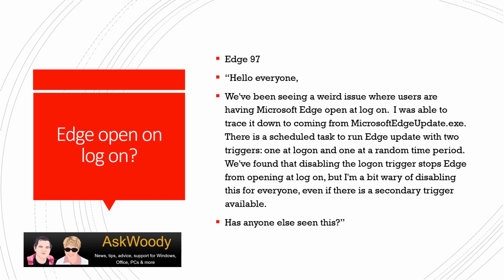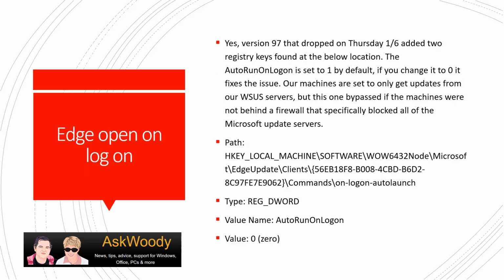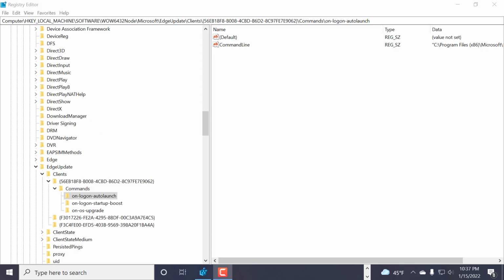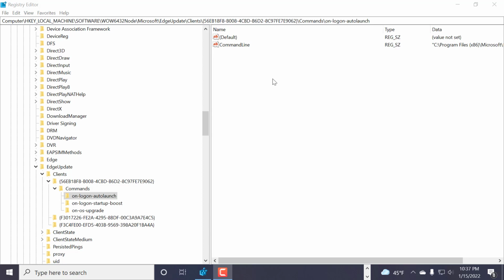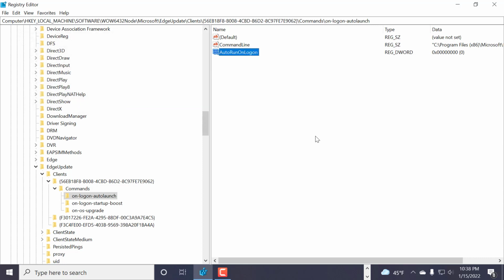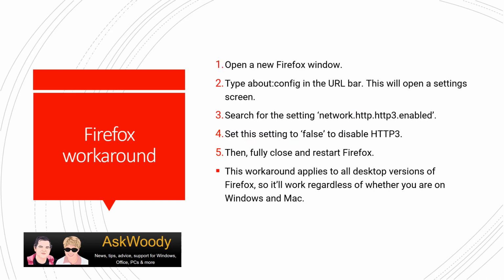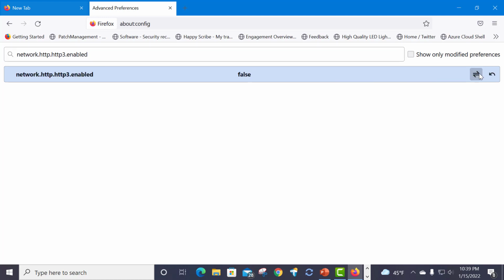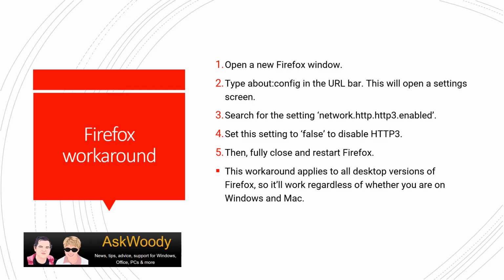Tips for the weekend Edge and Firefox issues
Are you experiencing issues with Edge launching on log in? Firefox stuck on certain web sites?  Here are two workarounds suggested.